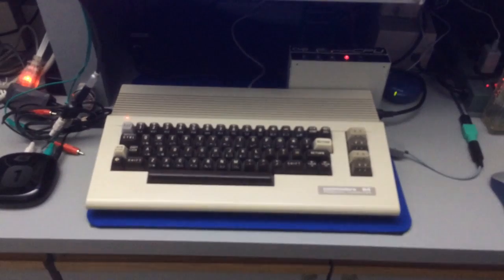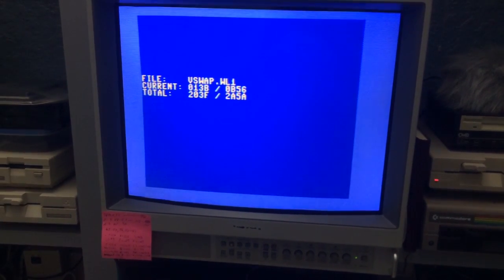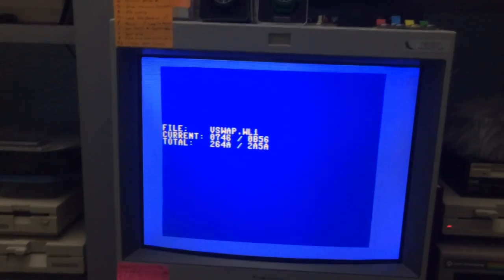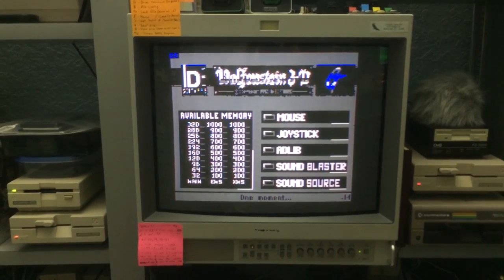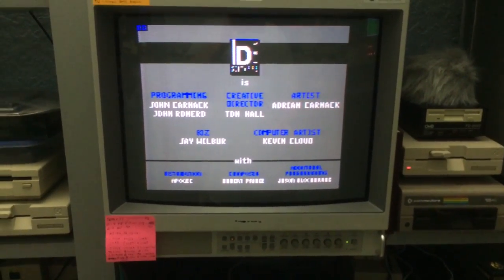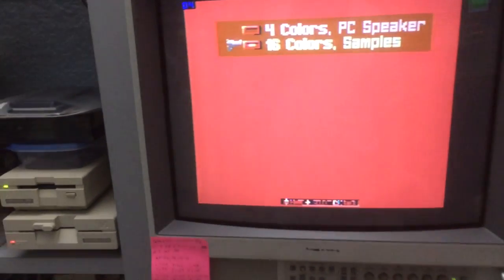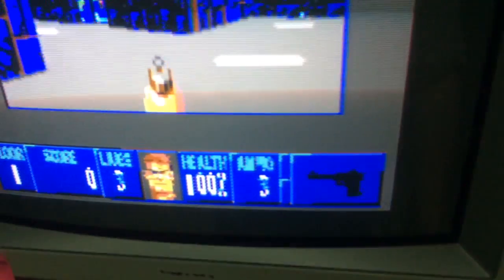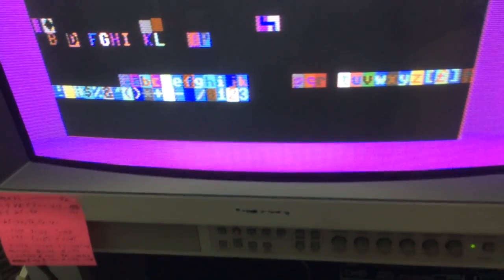ID Software's Wolfenstein 3D on Commodore 64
Just released port of Wolfenstein 3D for Commodore 64!

This is running on an NTSC Rev B "Breadboard" motherboard inside a 64C case.  Using two cartridges: A CMD SuperCPU 64 V2 w/16MB "Super RAM" and an IDE64 3.4 running v0.897 firmware.  Installed using d2m plugin, a CMD FD-2000, and a uIEC (CF version).  Wolfenstein 3D for C64 available on CSDB.  Mad props to the people who ported this!!!

Frame rate in game here about 6 FPS, which is better than I expected.  It varies wildly depending on mode and selected view window size.  Anywhere from 4-5 FPS in 16 color, max size, w/sampled sound to 22 FPS in 4 color, min size, "PC Speaker" sound effects.

Technical observations:  As far as I can tell, the sampled sounds and FLI graphics mode are, surprisingly, over half of the CPU load.  Logically this would be due to the SuperCPU having to update the C64 much more often at the C64's native 1MHz bus speed.  Even the menu drops speed significantly in this mode.  The game itself in the basic 4 color, "PC speaker" sound, runs at a very playable frame rate.  That is insane considering the original game was optimized for 32-bit Intel at a time when most people were in the 33MHz or higher clock speed (40-66MHz common), and when PCs generally ran an 8MHz bus.  The CMD SuperCPU is a 20MHz 16-bit speed-up cartridge for the stock C64 (and its 1MHz bus).  This is having to do all the same scene rendering in 3D space, and also target the C64's odd graphics memory layout and color restrictions.